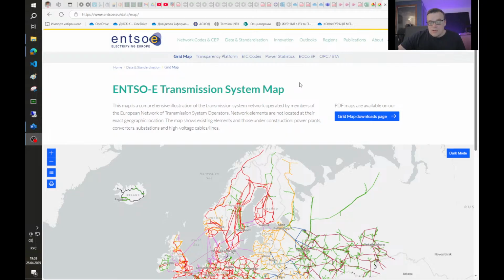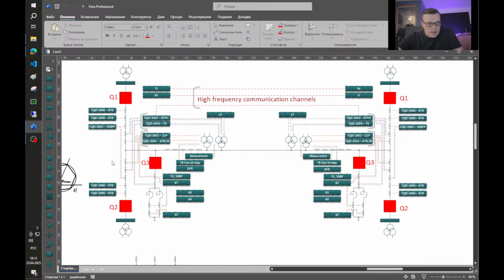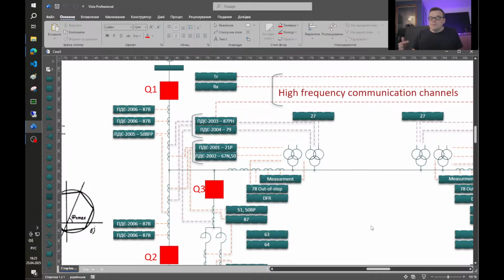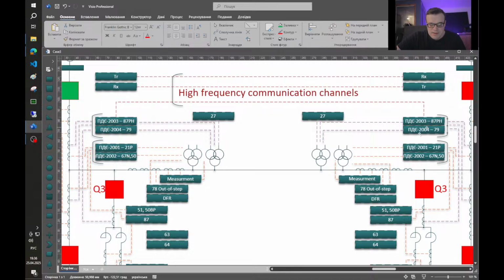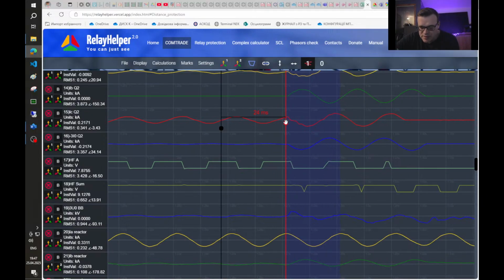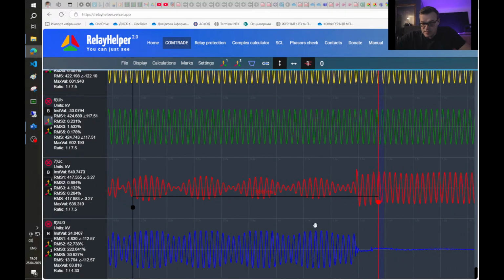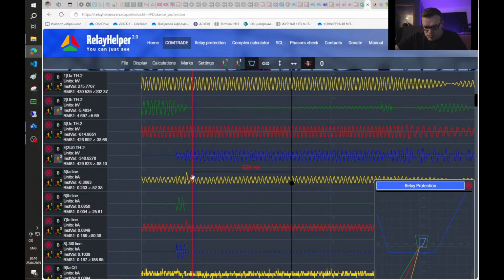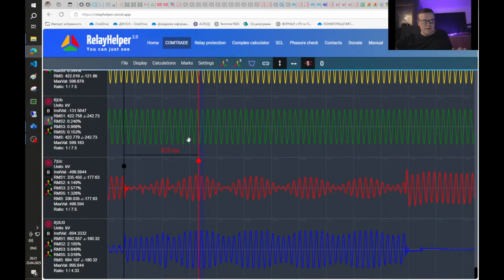Case study 3. Unsuccessful 1ph AR on a 750 kV Transmission Line.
At this study we will:
- Review the primary scheme.
- Discuss both the Soviet protection philosophy and modern one.
- Determine sequence of events.
- Have a Q&A session.